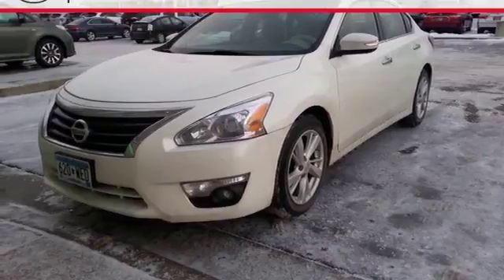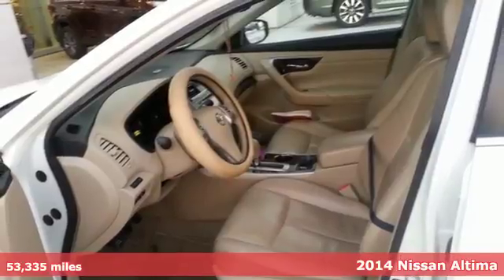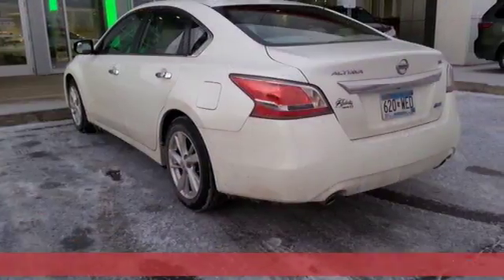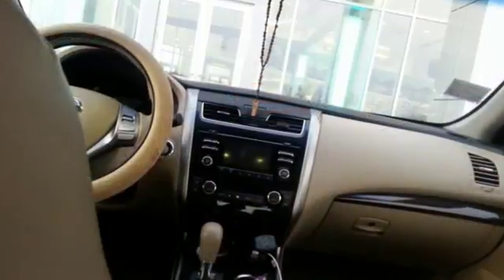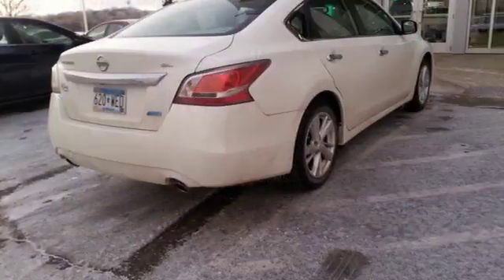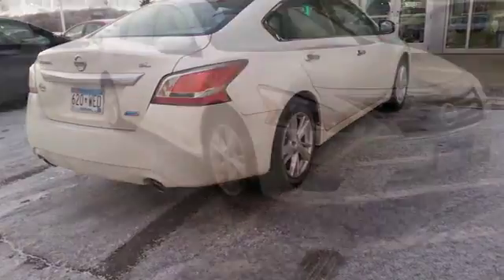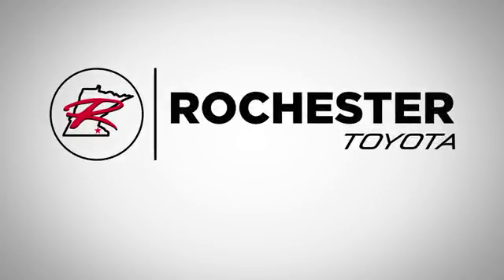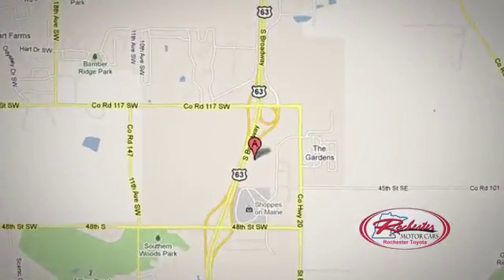Used 2014 Nissan Altima Rochester, MN SA45678 - SOLD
Year: 2014
Make: Nissan
Model: Altima
Trim: 2.5 SL
Engine: 2.5L I4 DOHC 16V
Transmission: CVT with Xtronic
Color: White
Interior: Beige
Mileage: 53335
Stock #: SA45678
VIN: 1N4AL3AP9EN225994

Address:
4365 Canal Place Southeast